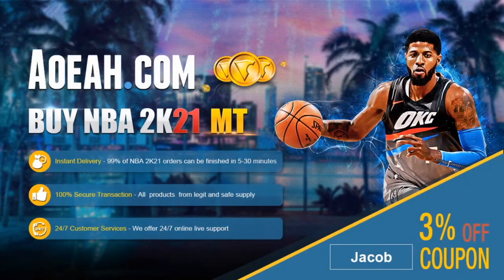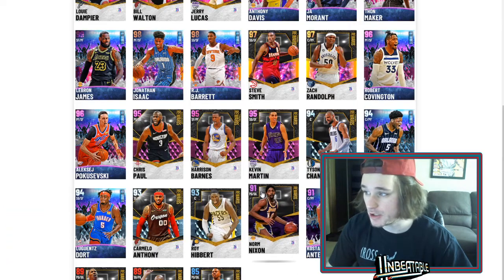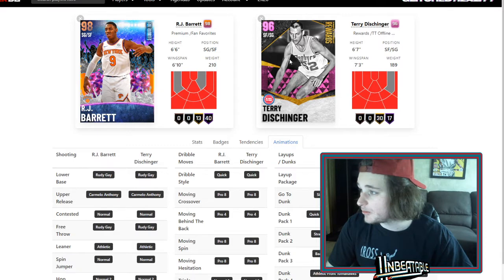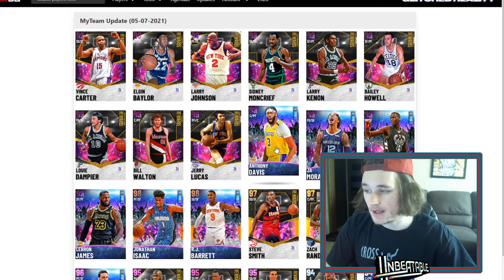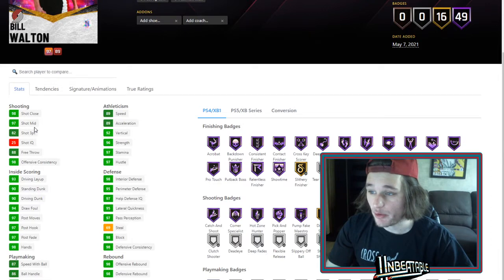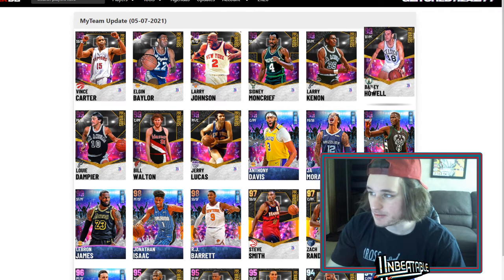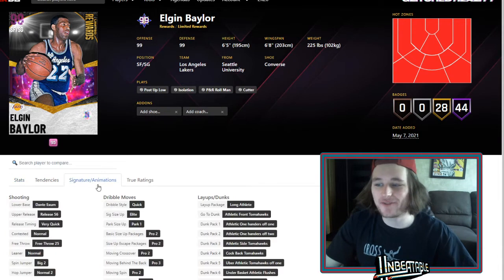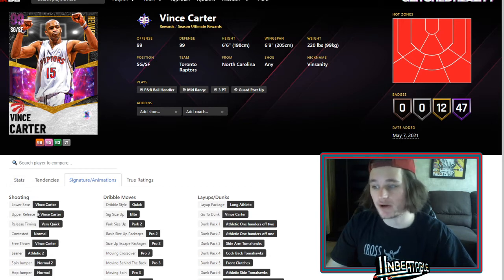What's new in Season 7? | NBA 2K21 MYTEAM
(LIVE DAILY)

DBG, HTB, YBC, MosBallin, Shake4ndBake, Unbeatable Jacob, Troydan, JayCanada, Denverstruck, CarlosStory, CashNasty, tjayerrday, Bio2k, JD Crossover, Tydebo, Jake Mason, Airjack1